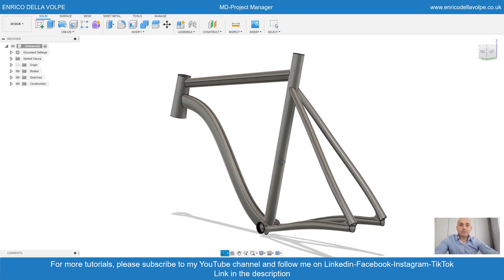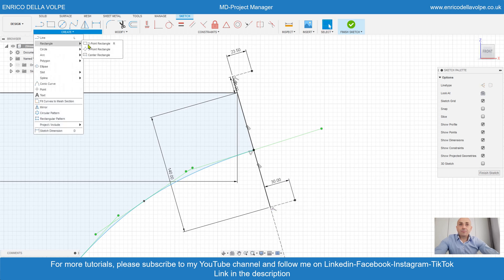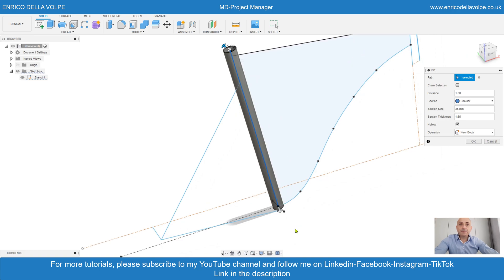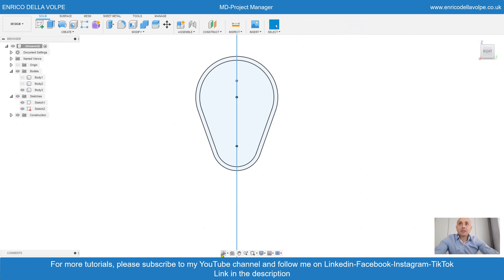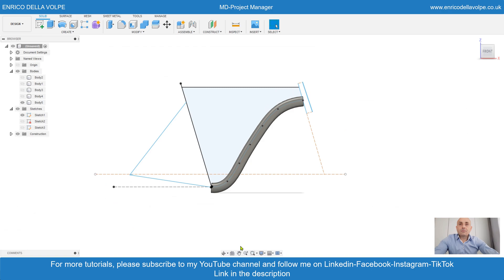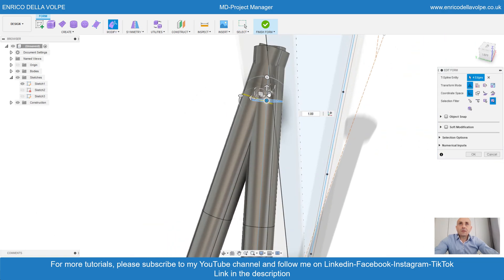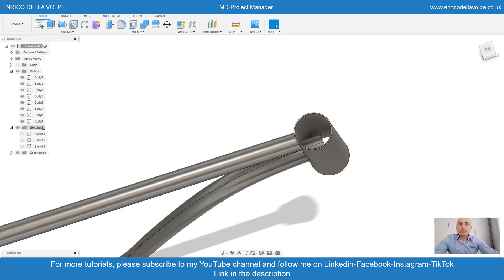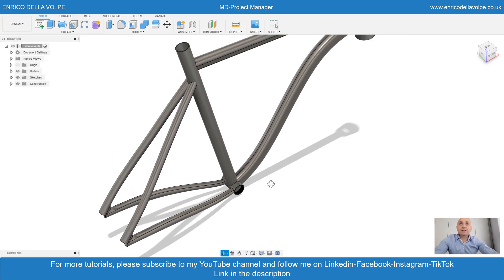Video Tutorial: How to make a Bike Frame with Fusion 360 in just 10 minutes.